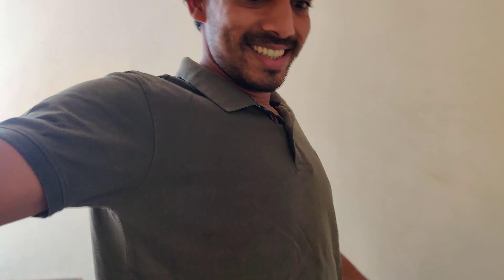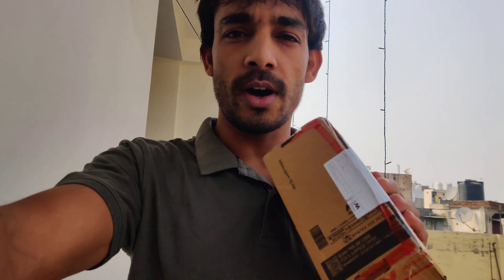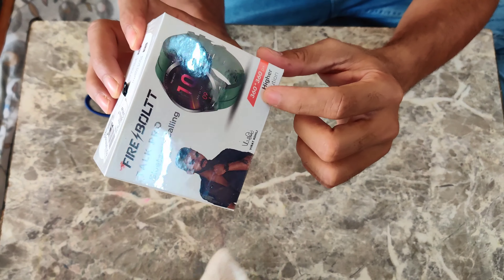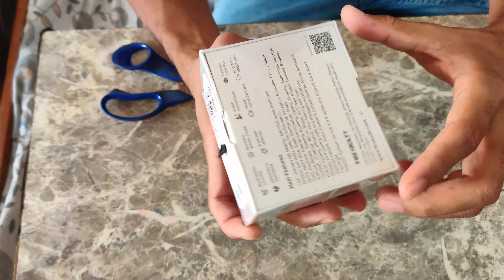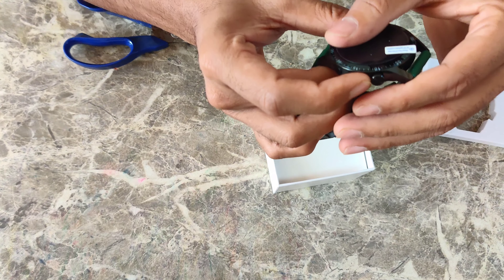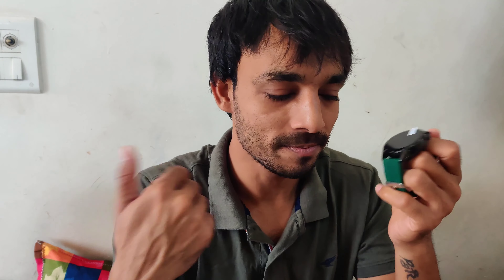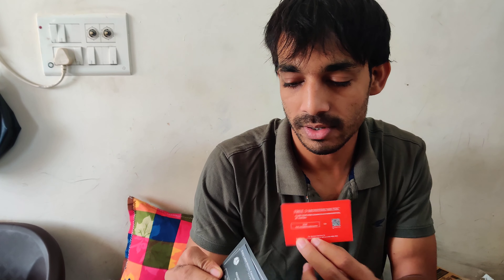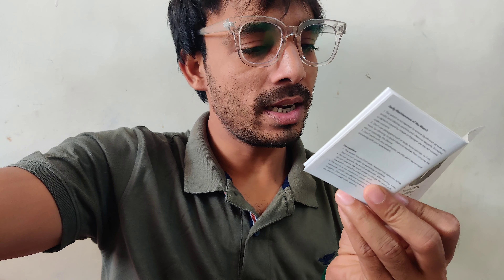The Smartwatch that's Smart Enough for You: The Best Smartwatches Under 5000 Rupees | Talk 2 pro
The Smartwatch That's Smart Enough for You!

The Smartwatch That's Smart Enough for You: The Best Smartwatches Under 5000 Rupees

The Smartwatch that's Smart Enough for You: The Best Smartwatches Under 5000 Rs.
Looking for a high-quality smartwatch that won't break the bank? Look no further than the best smartwatches under 5000 rupees. In this video, we'll share with you our pick for the best smartwatche in this price range, so you can find the perfect watch for your needs.

No matter what your budget is, we have a smartwatch for you!  In this video, we'll show you which watche is the best option for your needs and budget, so you can make the best decision for your lifestyle.

talk 2 pro unboxing
talk pro
fireboltt talk pro
fireboltt talk 2 pro